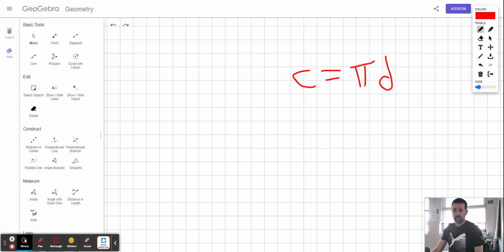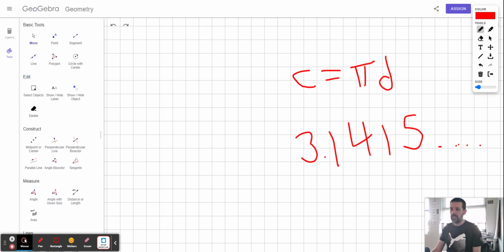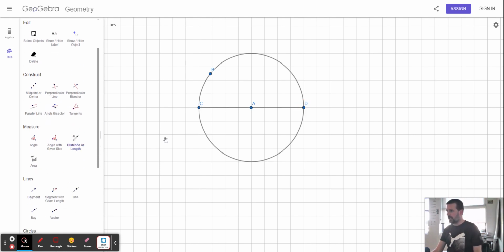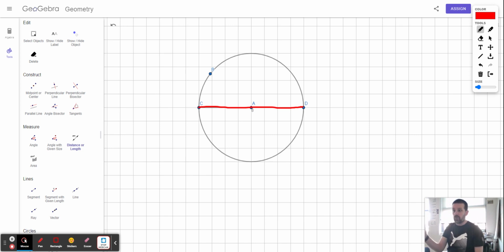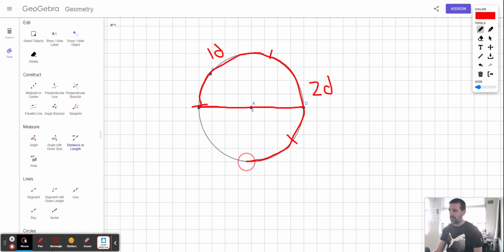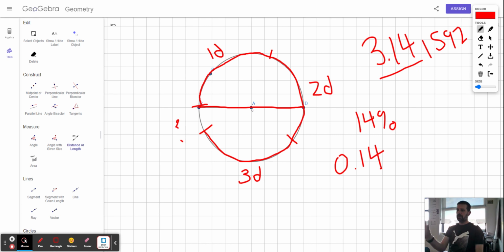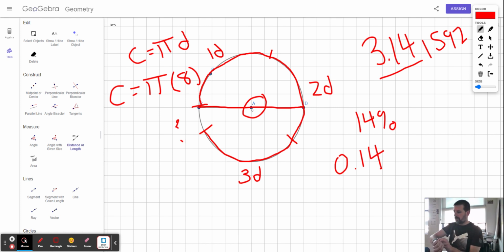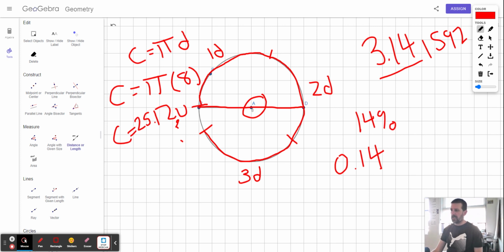Circles: circumference and what is pi and why is it so strange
why is pi such a sussy baka?